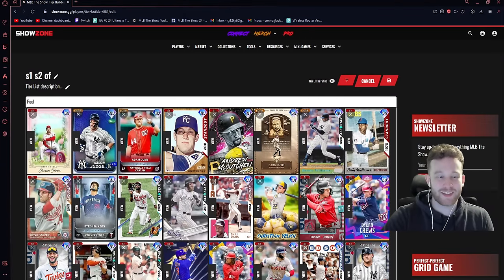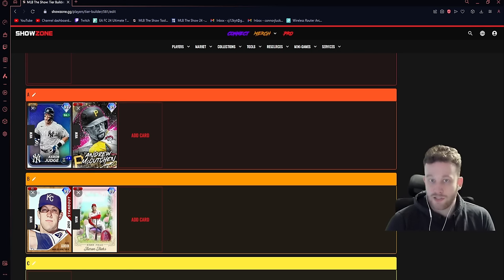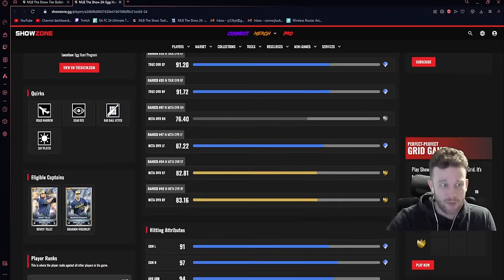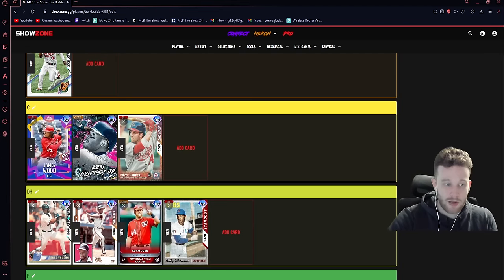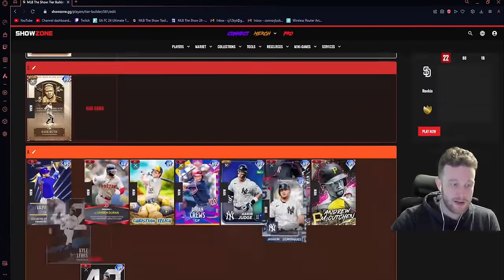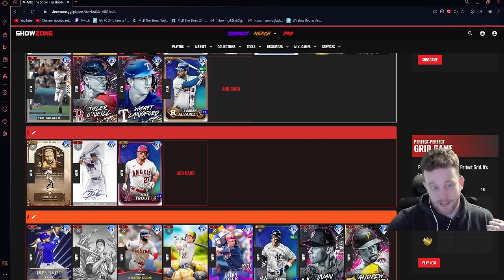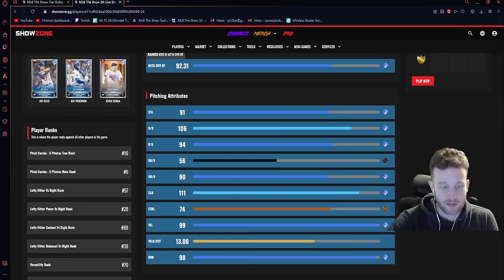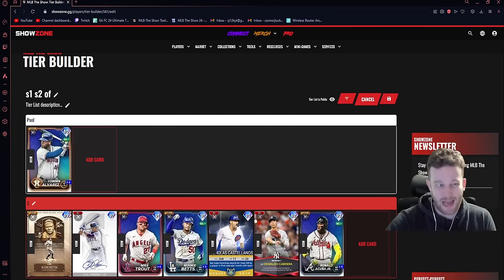The Best Outfielders In MLB The Show 24 Are...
In this video I go over the best outfielders you guys can use to help win you more games. This list is mostly catered to allstar and hall of fame difficulties.